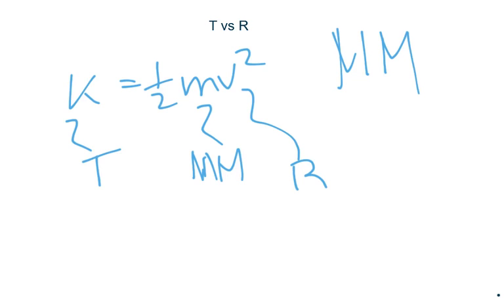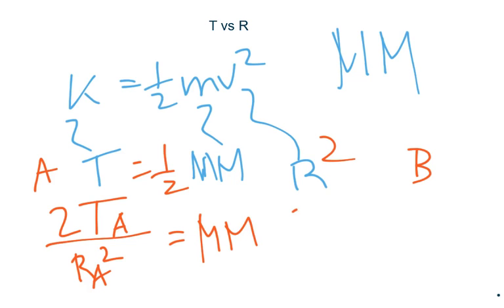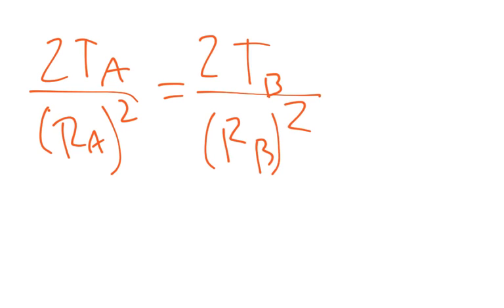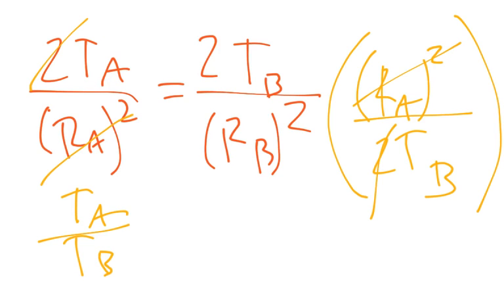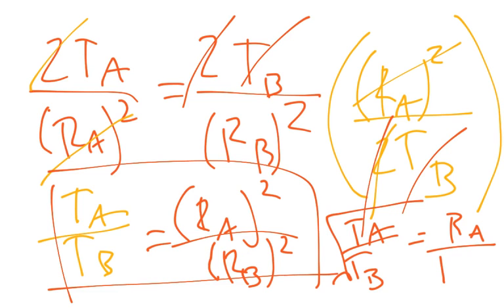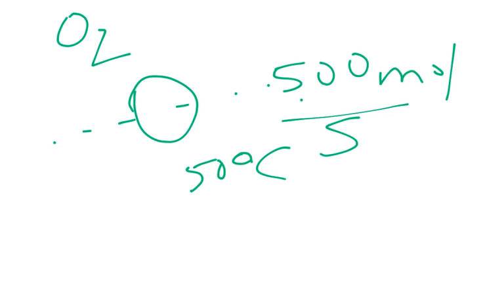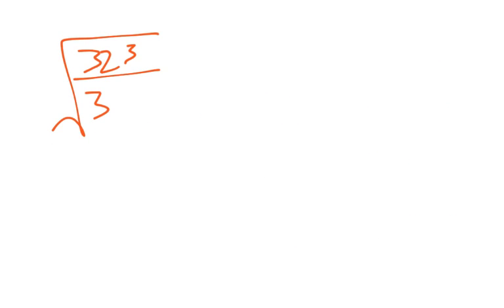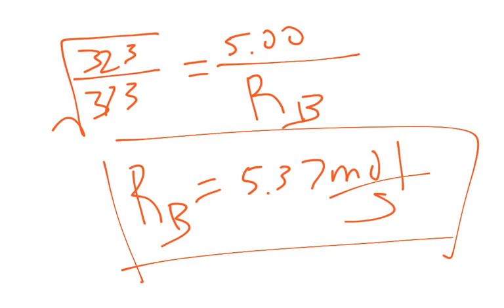3.6: Effusion Rate Dependency on Temperature and its Maxwell-Boltzmann Distribution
In this video, you will learn about the relation between effusion rate and temperature (for a constant molar mass or the same gas) as well as the Maxwell-Boltzmann Distribution for a gas at different temperature.
Key Terms:
Deriving the relationship between R and T using K=1/2mv^2
Knowing how the Maxwell-Boltzmann Distribution curves look like at different temperatures for a certain gas.